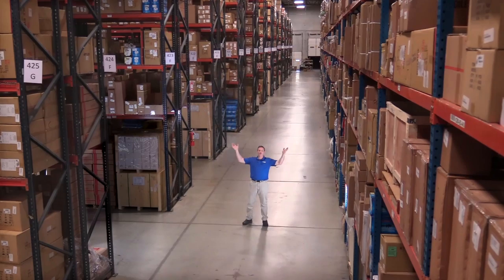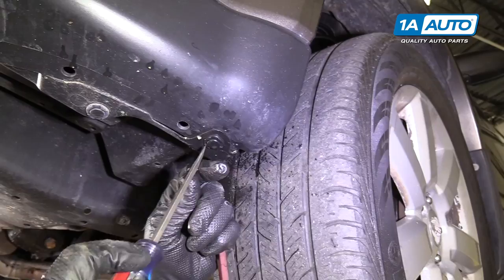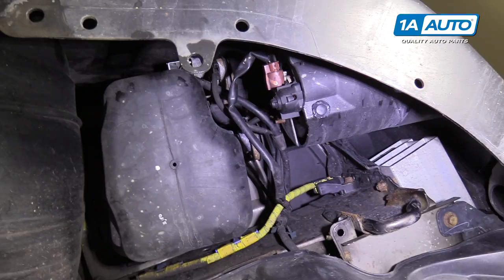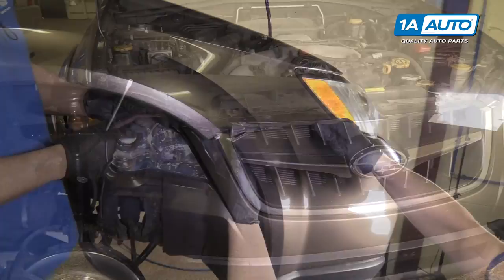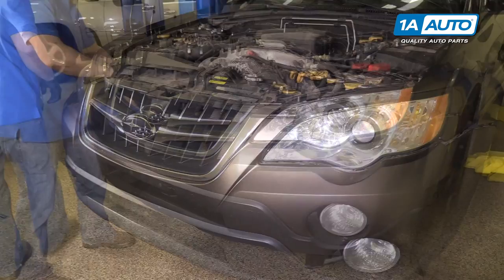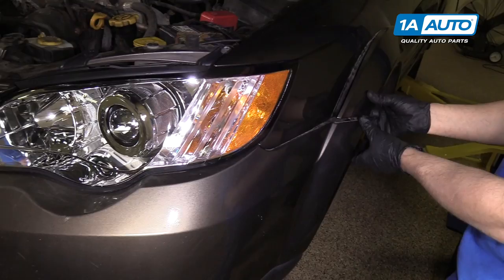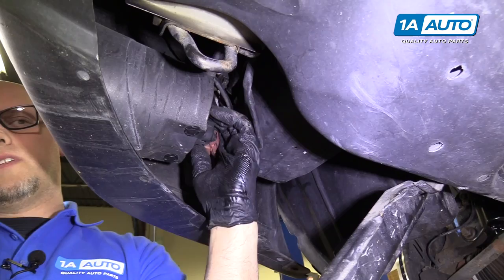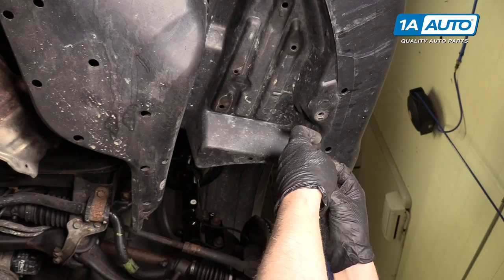How to Replace Front Bumper 04-09 Subaru Outback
1A Auto shows you how to remove or replace a damaged, scratched, or broken front bumper cover. The video is applicable to the 10 Subaru Outback

This process should be similar on the following vehicles:
2005 Subaru Outback
2006 Subaru Outback
2007 Subaru Outback
2008 Subaru Outback
2009 Subaru Outback